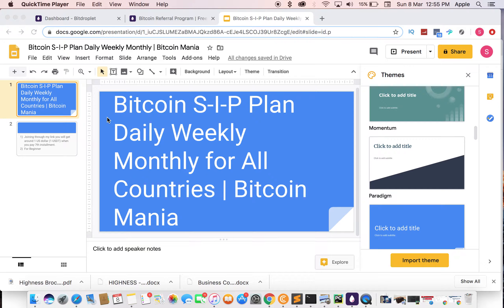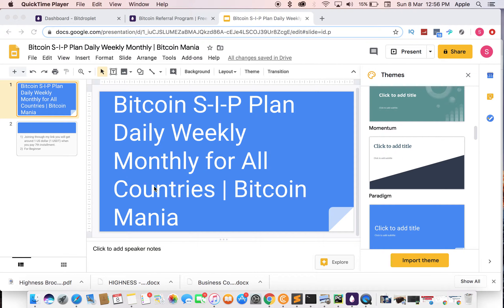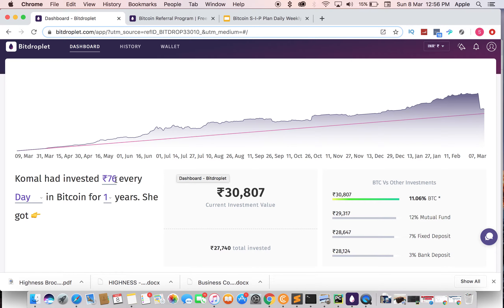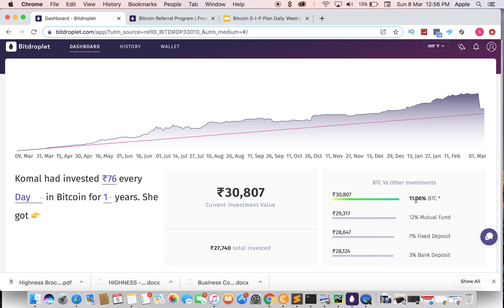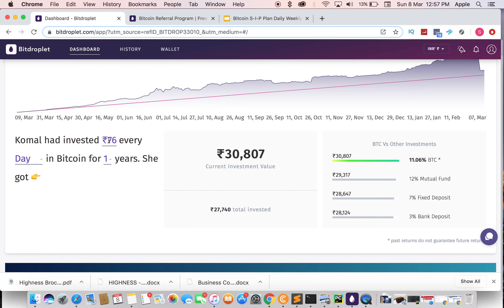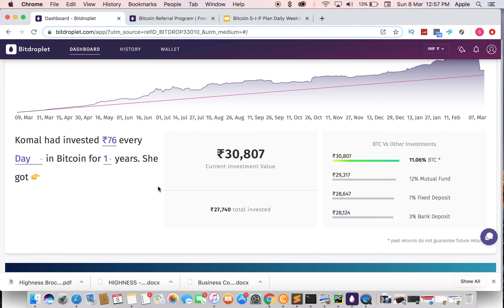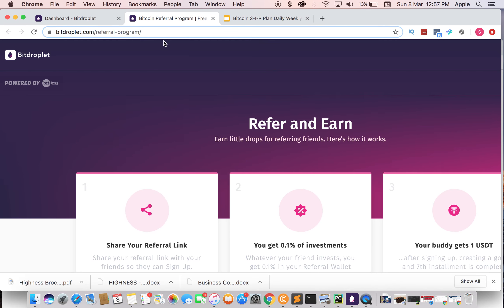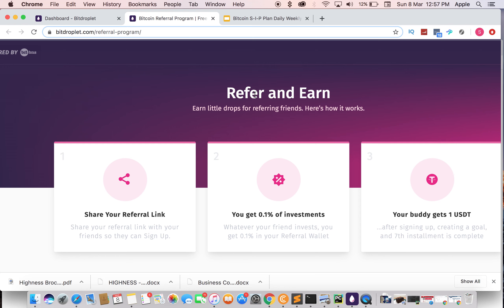Bitcoin S-I-P Plan Daily Weekly Monthly for All Countries Start from $1/ Per Month | Bitcoin Mania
Bitcoin S-I-P Plan Daily Weekly Monthly for All Countries | Bitcoin Mania